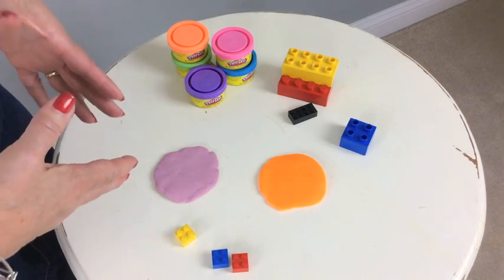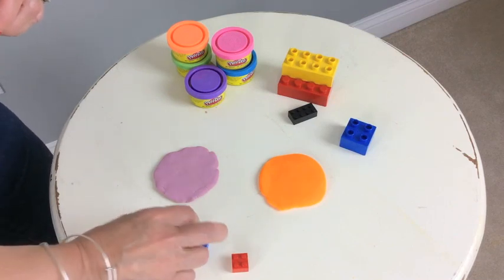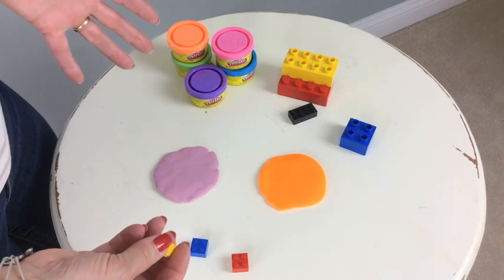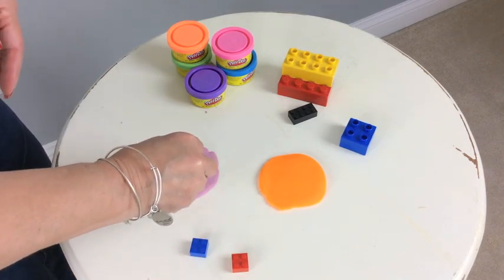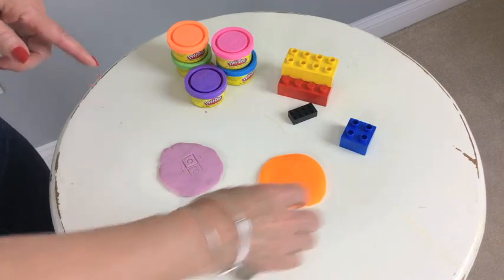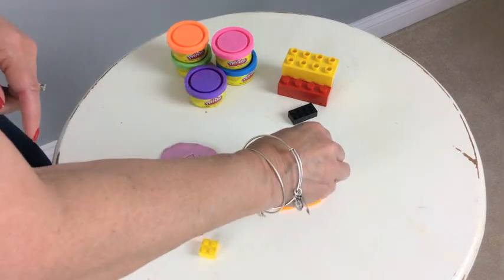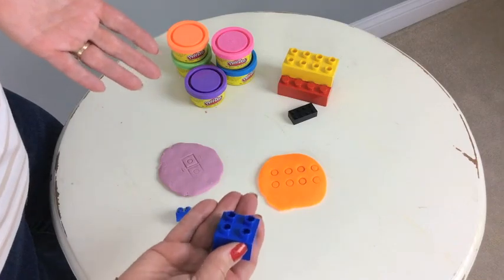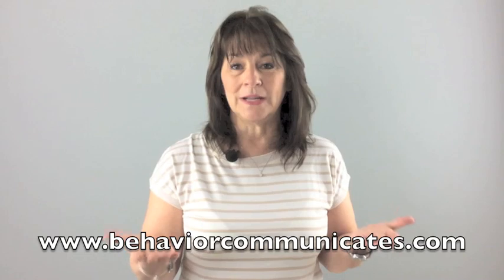Do You Know A Strategy That Can Help Children “See” Multiplication?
Albert Einstein once said, “If I can’t picture it, I can’t understand it”.  How true!  Think about those of us who “see” a map in our heads with North, South, East and West.  If you are directionally challenged, my guess is that you just cannot picture a map in your head.  Am I right?

The same is true for reading comprehension and math.  If you cannot create a movie in your head when you read the words on a page, you will be hard pressed to answer specific questions about what you just read.

Likewise, if you cannot picture the concepts in math, you will have a very difficult time understanding the hows and the whys that make math work.